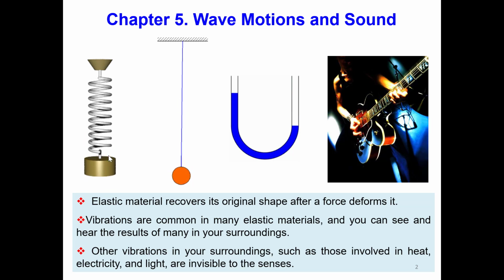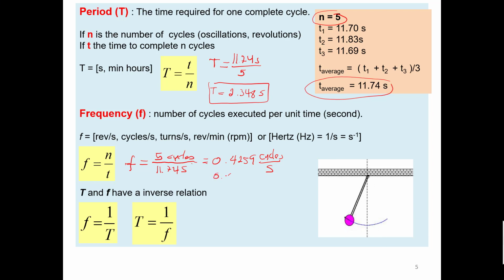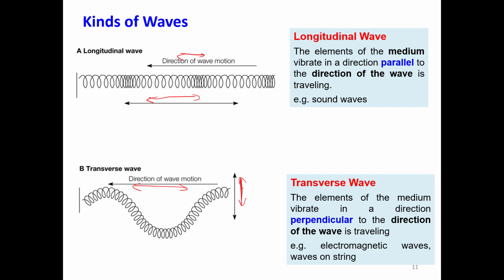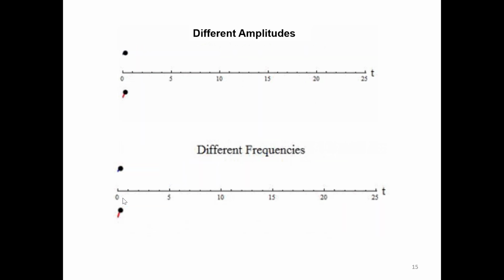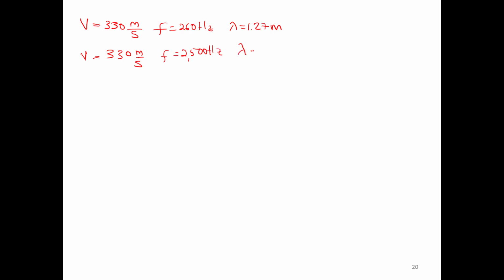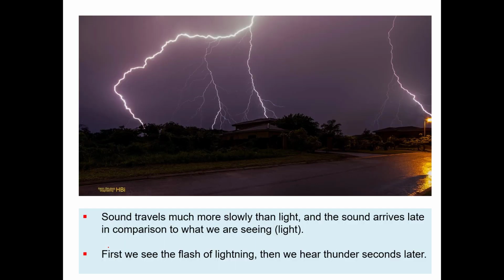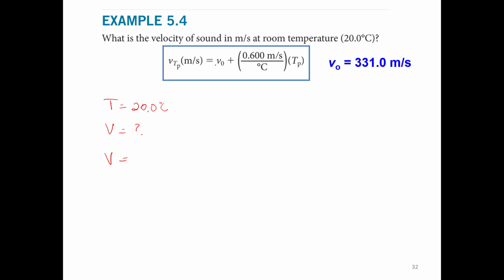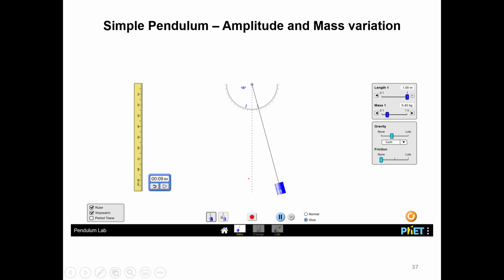Class 17 -SCI - 141 - Chapter 5 - Wave motions and sound